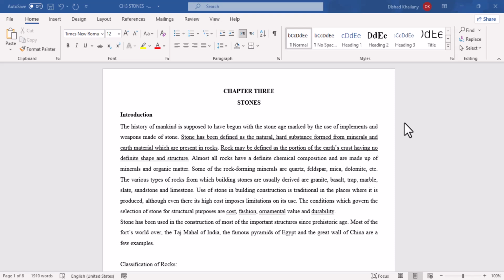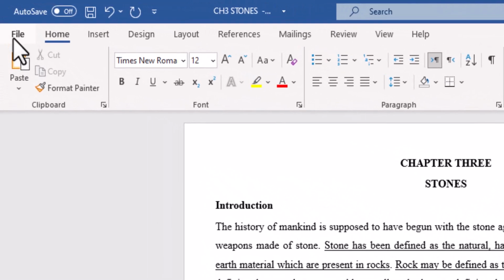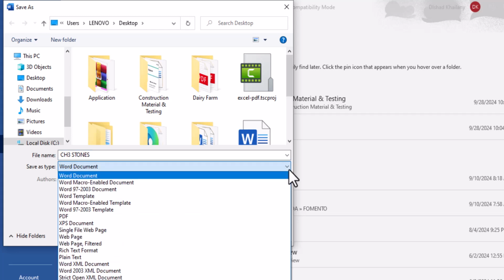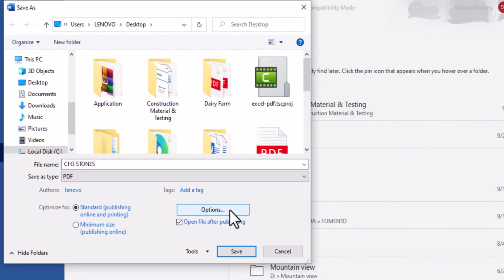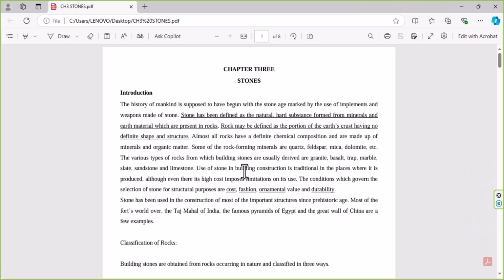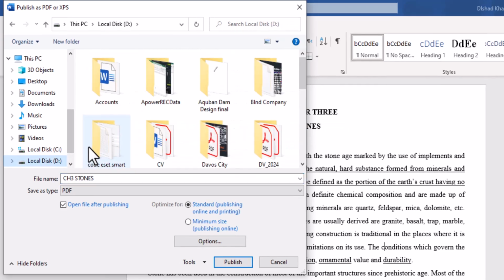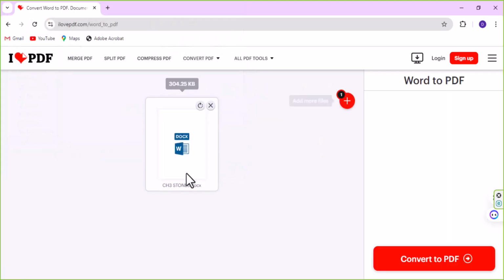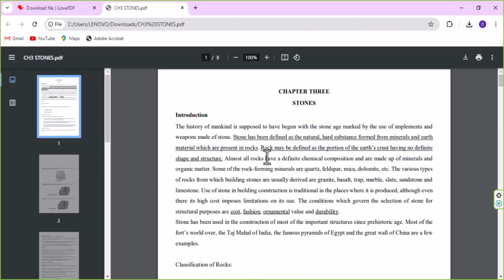How to Convert Word to PDF | Three Ways to Convert Word to PDF [ Quick & Easy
In this video tutorial, we’ll learn how to convert word to PDF. Three easy and quick way to change word to PDF. let's begin!